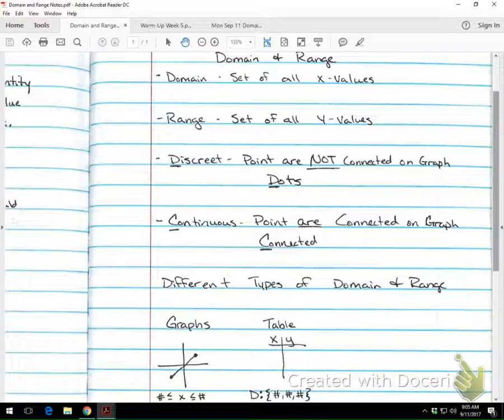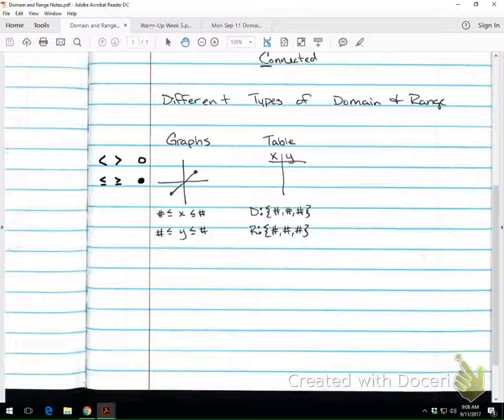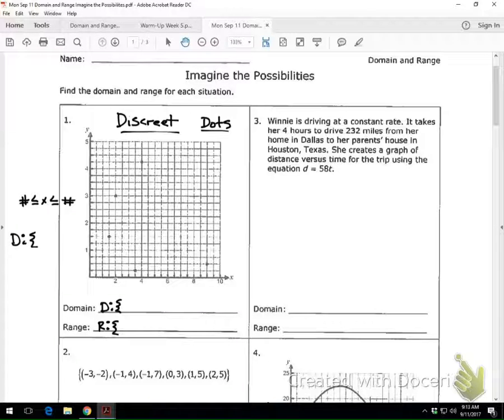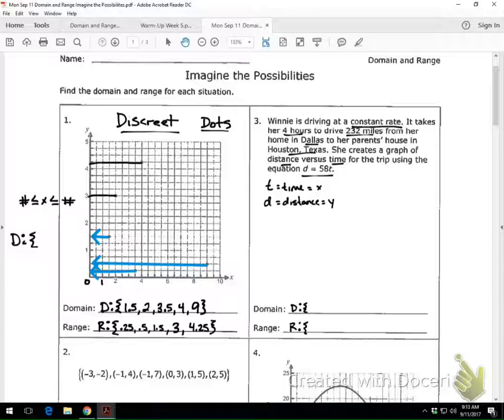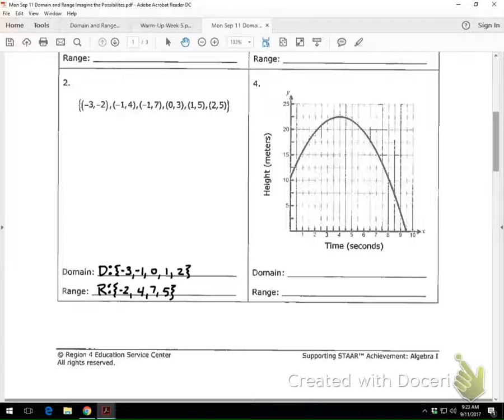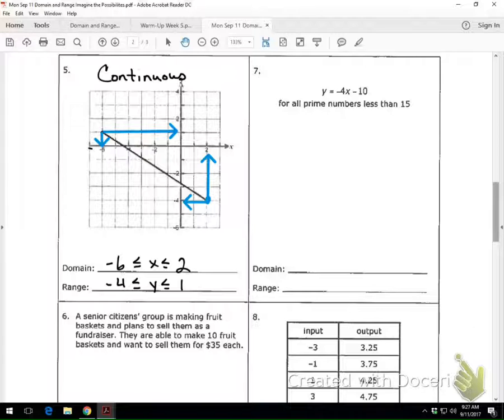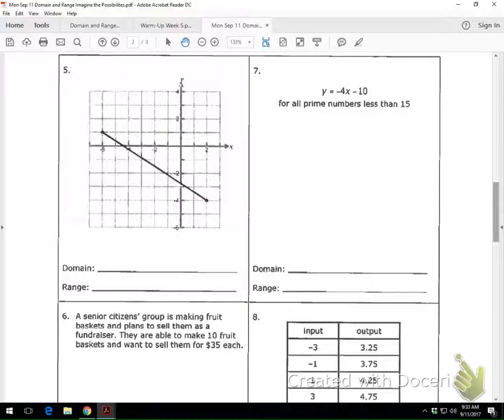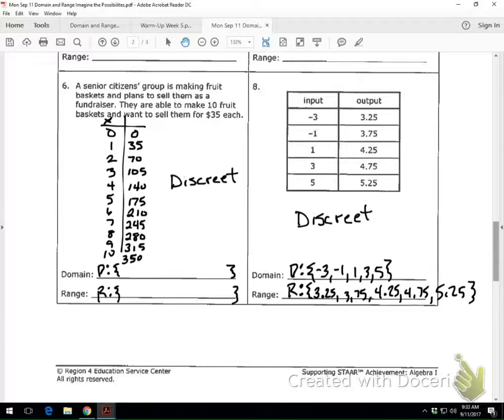Destiny; Discovered Extended Illeven Doubled